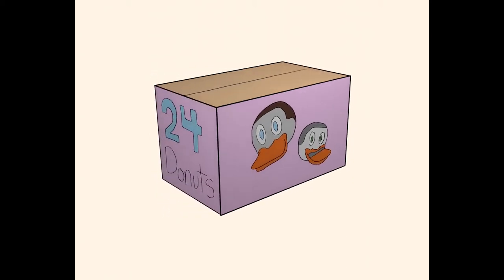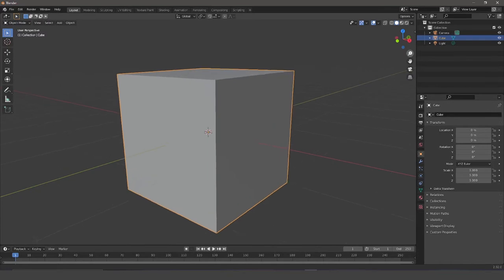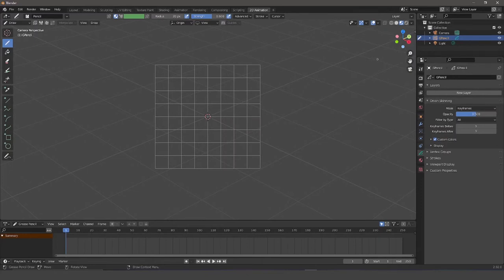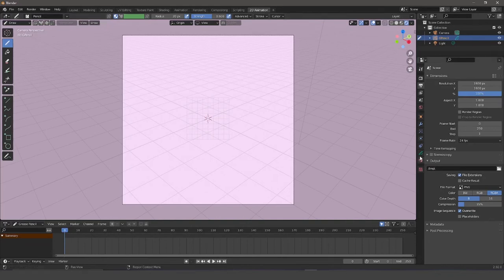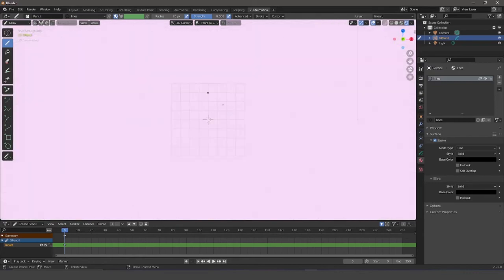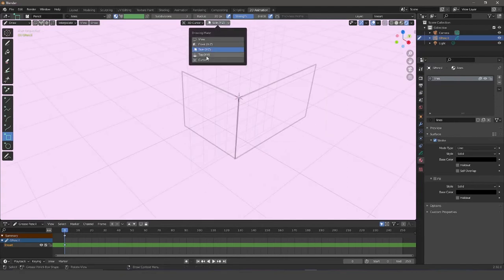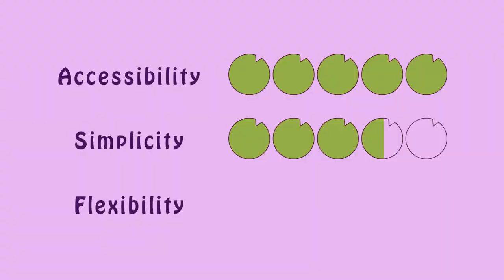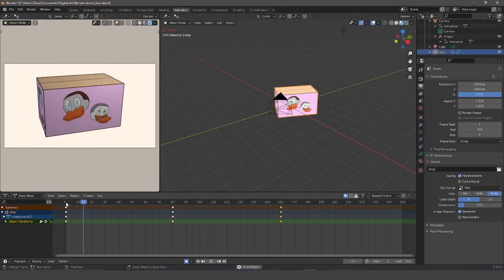Testing Free Software || Blender Grease Pencil Test Run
I'm back with another free software review! This time looking at Blender's Grease Pencil. The grease pencil is actually pretty amazing and I highly recommend it to anyone who's curious about it. There are so many great tutorials on YouTube alone where you can learn about this tool. Let me know what you guys think!

00:00 - 00:20 Intro
00:21 - 00:43 Similar to Photoshop
00:44 - 01:34 Navigating in Blender
01:35 - 01:48 Deleting Objects
01:49 - 05:05 Set Up for Grease Pencil
05:06 - 06:57 Using the Drawing Tools
06:58 - 08:26 My Rating
08:27 - 09:19 Extra Thoughts About the Grease Pencil
09:20 - 09:40 Outro